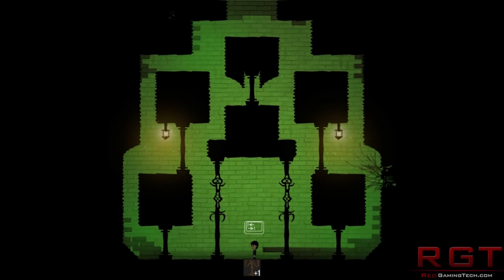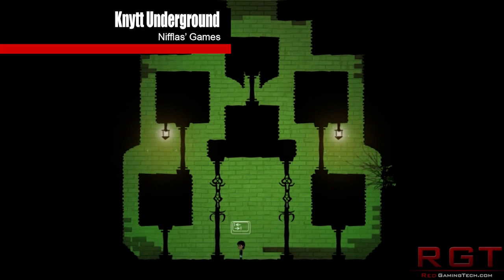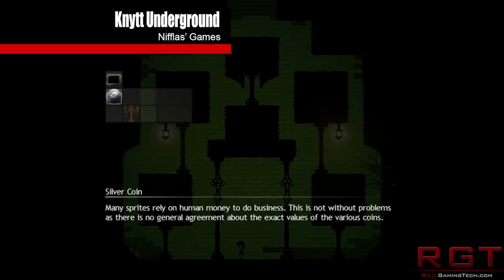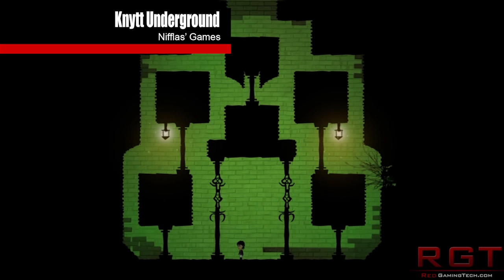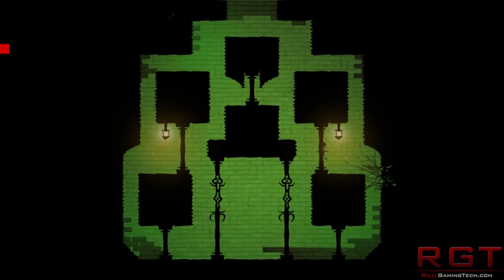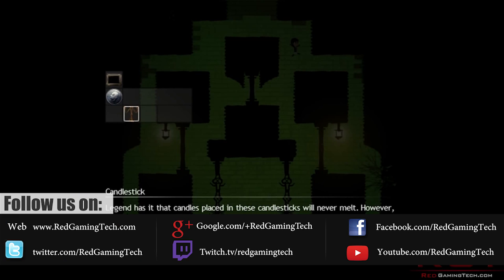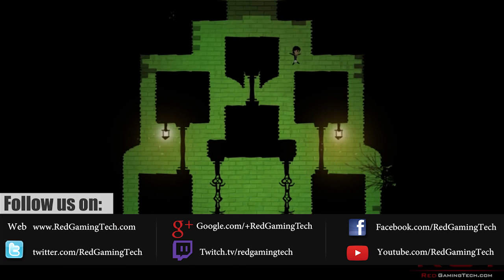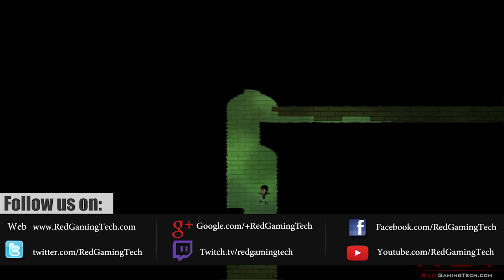R9 390X Leaked Specifications & Info On GTX 980 Ti | Rumored To Have Less Shaders Than Titan X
Specs of the R9 390X indicate that it'll come in both 4GB and 8GB HBM flavors, featuring a staggering 8.2TFLOPS of performance. AMD's new flagship looks a complete monster.

Competing against the R9 390X will be the GTX 980 Ti, appearing to have fewer shaders than the Titan X from Nvidia.